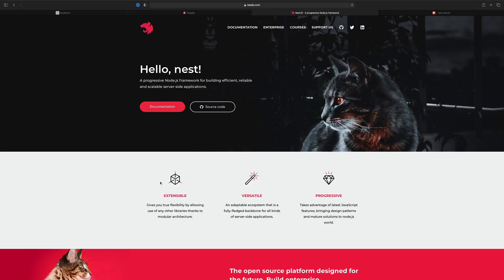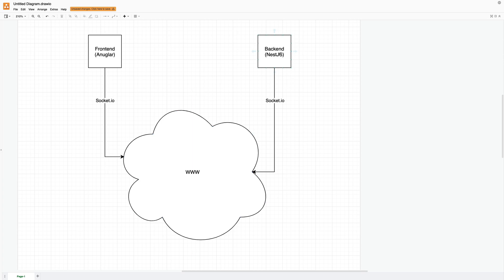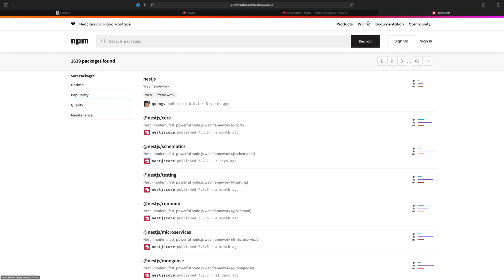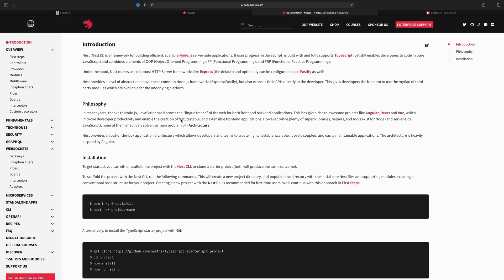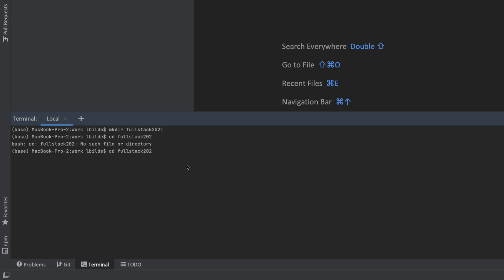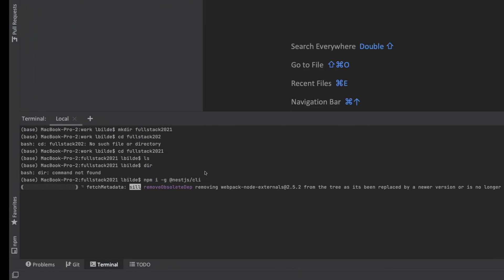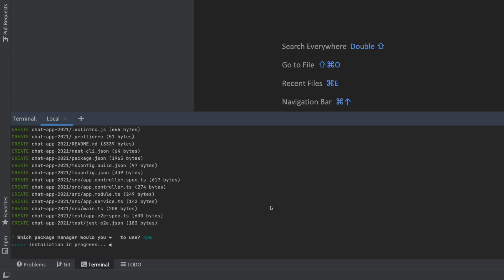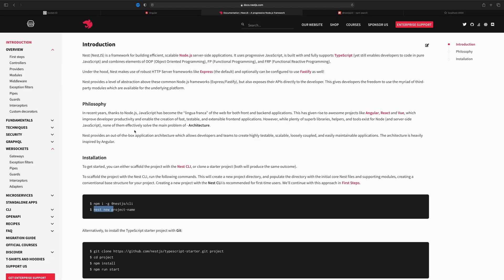Fullstack2021 | p2 | Initial Setup